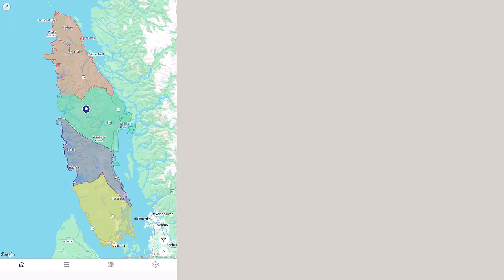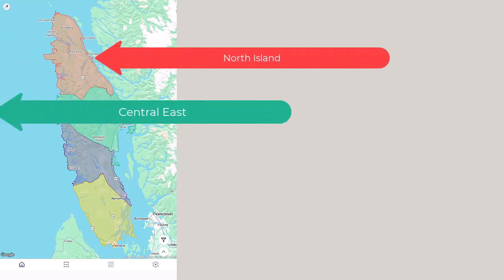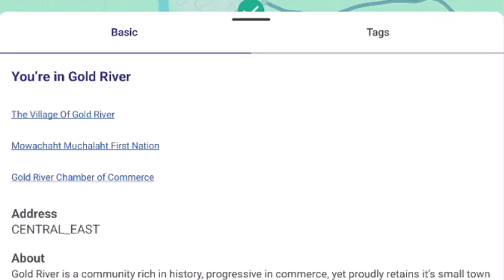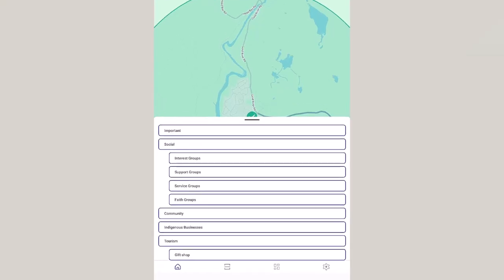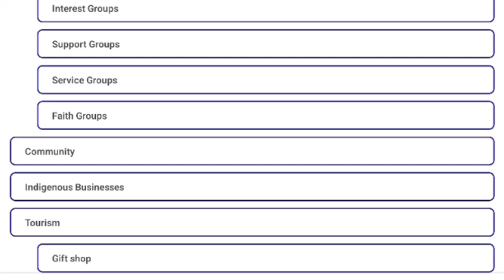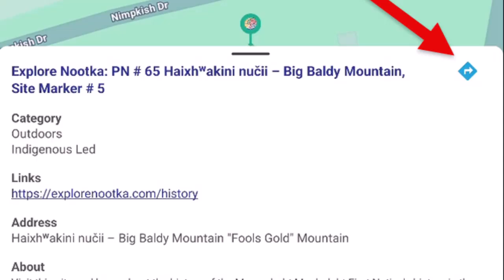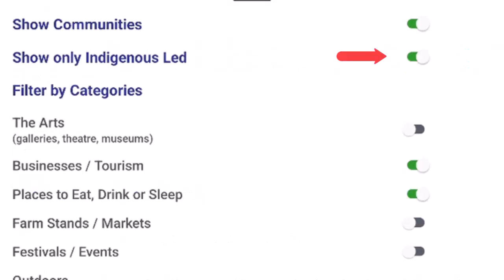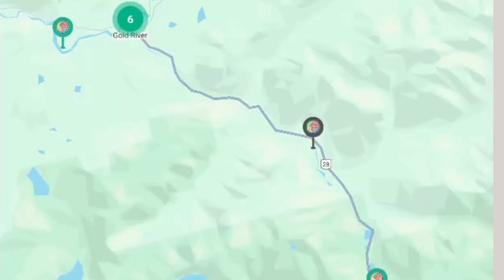The Vancouver Island App 2025 08 10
How to use the Vancouver Island App, and a short video highlighting Vancouver Island.